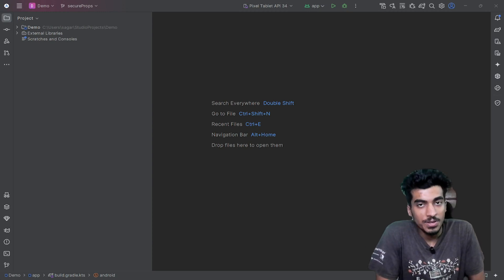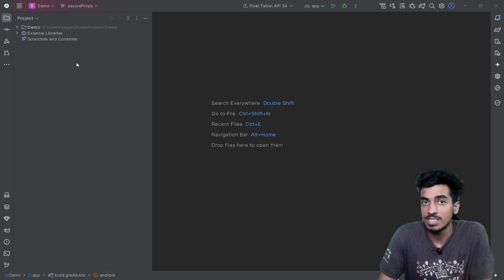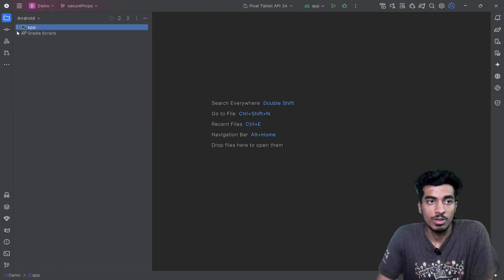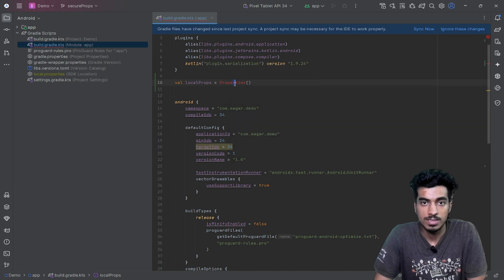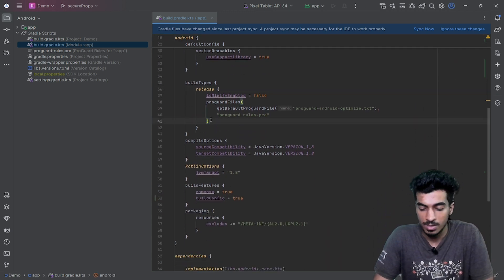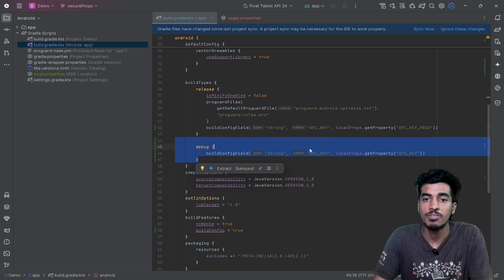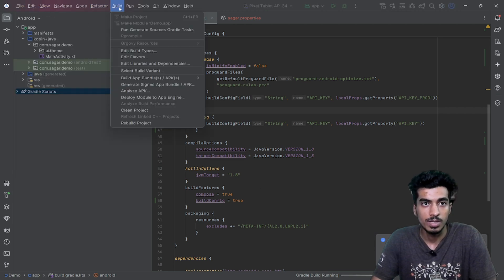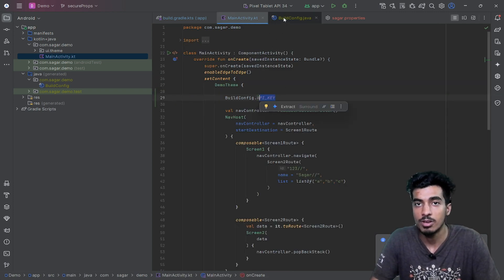How to Secure API KEYS in your Android Project with Properties & BuildConfig File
Timestamps:
00:00 Start
00:45 Create Properties File
01:17: Generate BuildConfig & Load Properties
04:09: Using BuildConfig